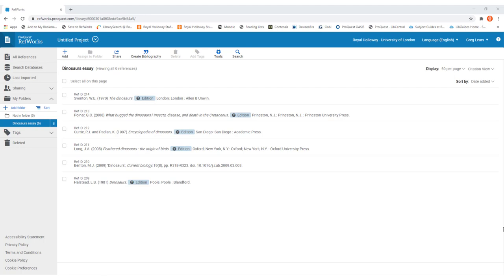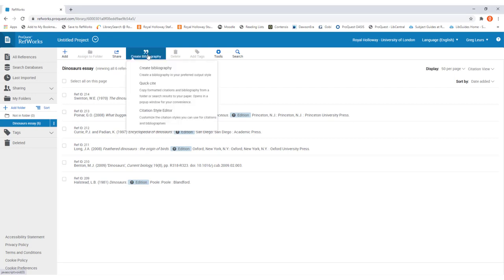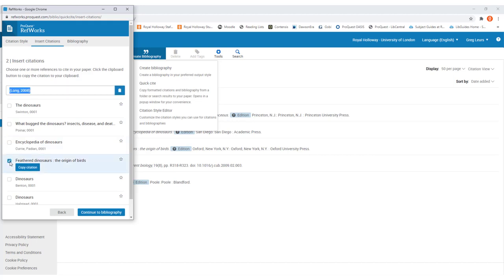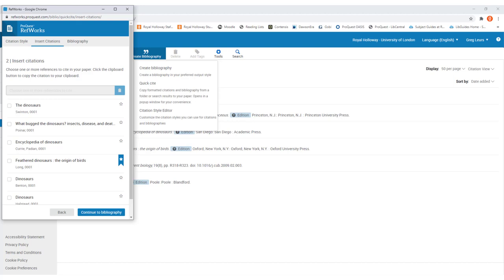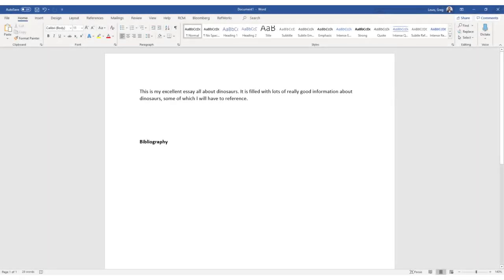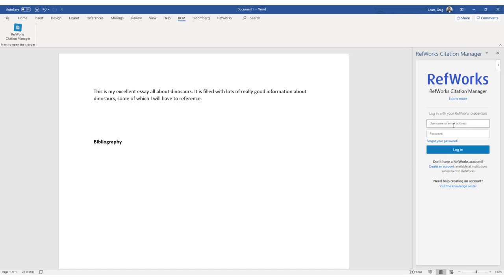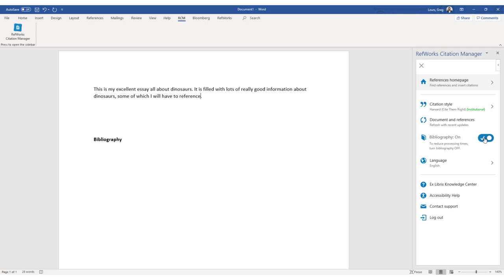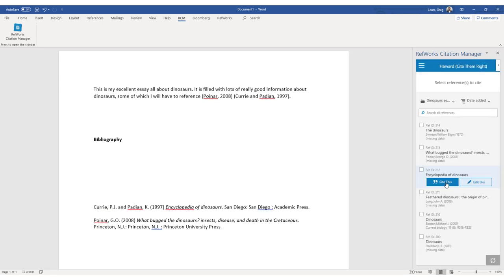RefWorks Part 5 - Adding references into your assignments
Description:
Part 5/5. This video will show you different ways you can inset in-text citations, footnote references and a full bibliography or reference lis into an assignment you're writing in MS Word.